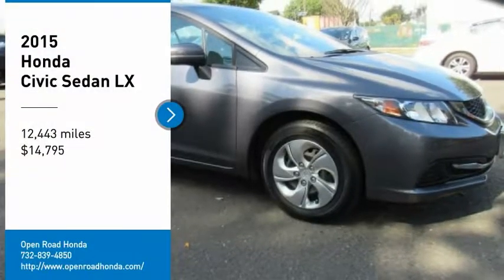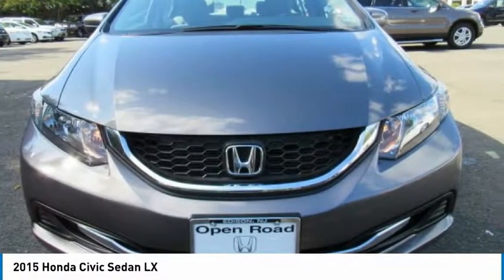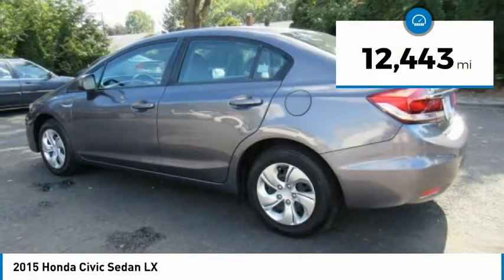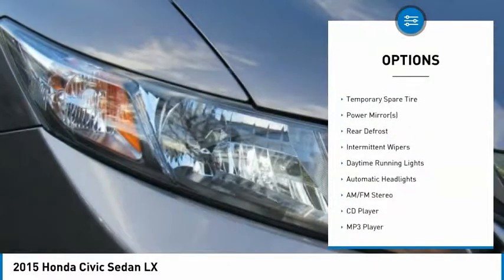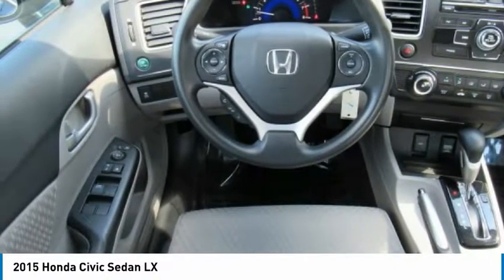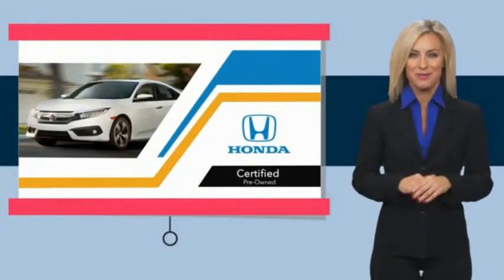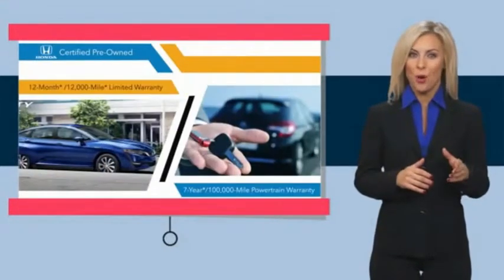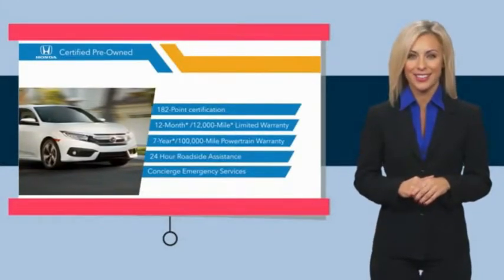2015 Honda Civic Sedan Edison NJ 10057P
2015 Honda Civic Sedan LX

Honda Certified, Excellent Condition, ONLY 12,433 Miles! LX trim. Bluetooth, CD Player, Back-Up Camera, iPod/MP3 Input, Serviced here, Non-Smoker vehicle, Balance of Factory Warranty if applicable. CLICK NOW!BUY WITH CONFIDENCEBalance of original 7-year/100,000-Mile Powertrain Warranty, Additional 1-year/12,000-mile Non-Powertrain Warranty, Vehicle History Report, NO Deductible, 182-Point Inspection and Reconditioning, 24 Hour Roadside Assistance includes, towing, lock-out assistance, tire change and fuel delivery, SiriusXM free three-month trial period on eligible factory equipped vehiclesKEY FEATURES INCLUDEBack-Up Camera, iPod/MP3 Input, Bluetooth, CD Player MP3 Player, Keyless Entry, Remote Trunk Release, Child Safety Locks, Steering Wheel Controls. Honda LX with Modern Steel Metallic exterior and Gray interior features a 4 Cylinder Engine with 143 HP at 6500 RPM*. Serviced here, Non-Smoker vehicle, Balance of Factory Warranty if applicable.VEHICLE REVIEWS. the rear-seat accommodations are excellent for this class. The rear bench is mounted high enough to provide proper thigh support for adults, and it boasts significantly more real-world legroom than key rivals like the Chevrolet Cruze and Ford Focus. -Edmunds.com.OUR OFFERINGSWelcome to Open Road Honda your online source for quality pre-owned automobiles. Our finance sources can accommodate any buyer with problem credit quick approvals and comfortable terms make it easy to drive away in the car of your choice. Open Road Honda is a family owned and operated business that has been in business for years. Our customers are our extended family and we strive to give them the service and attention that they deserve.Horsepower calculations based on trim engine configuration. Please confirm the accuracy of the included equipment by calling us prior to purchase.